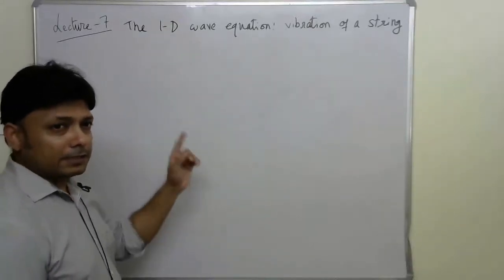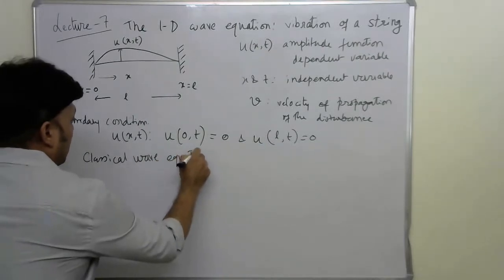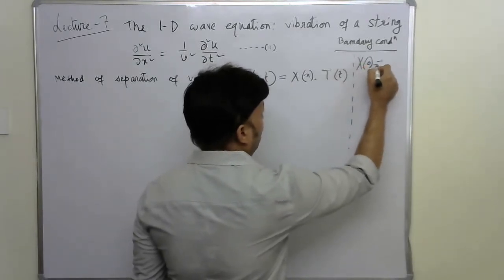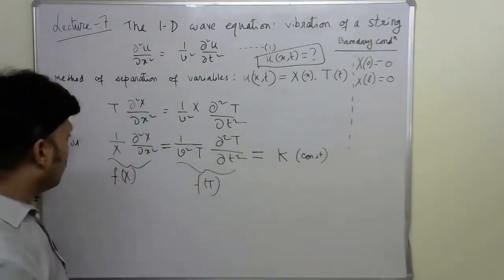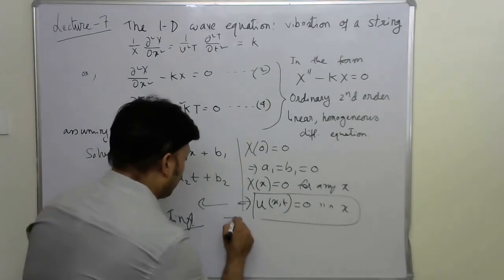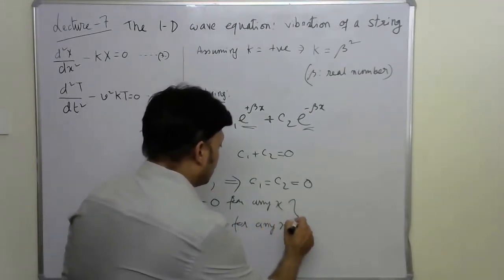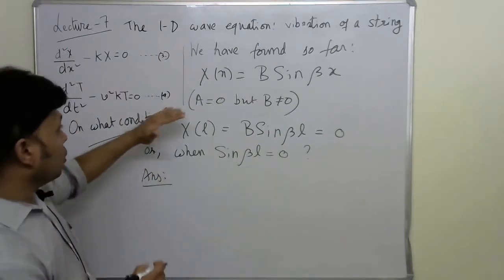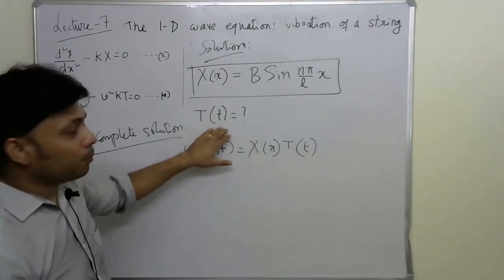Quantum Chemistry (NIT Rourkela) Lecture -7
Content summary:
Vibration of a string fixed at both ends
The classical 1D stationary wave equation and its solutions
Solution to the spatial part of the amplitude function